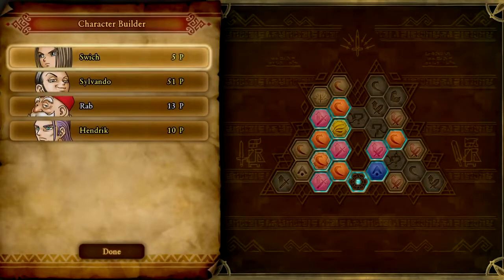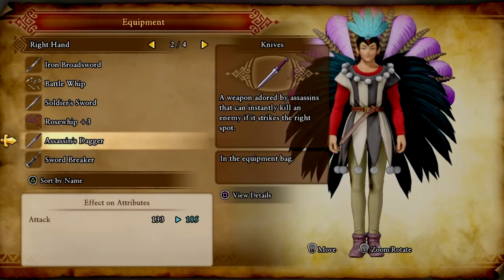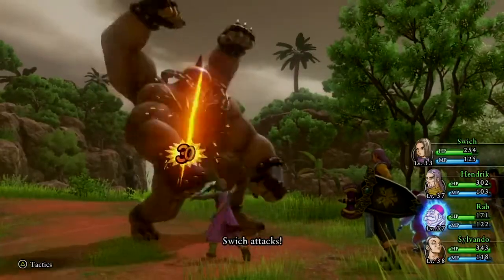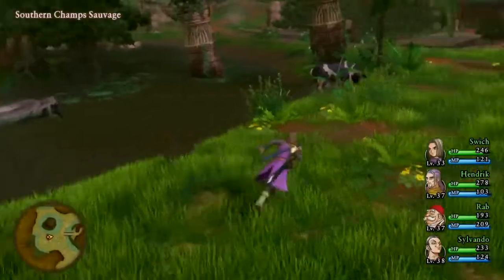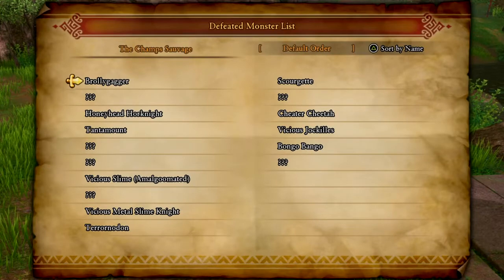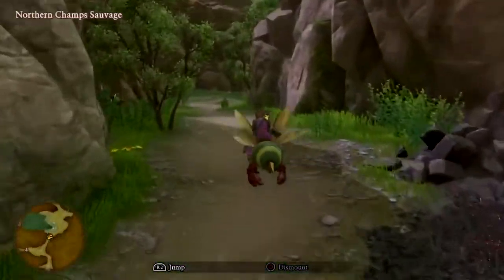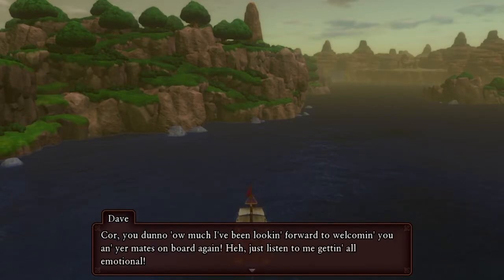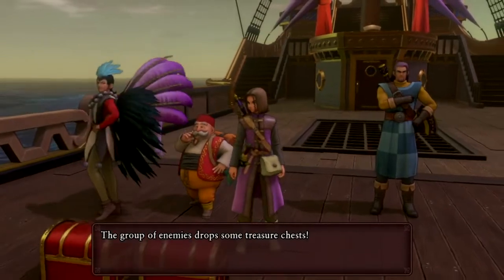Dragon Quest XI -114- Got Our Boat Back